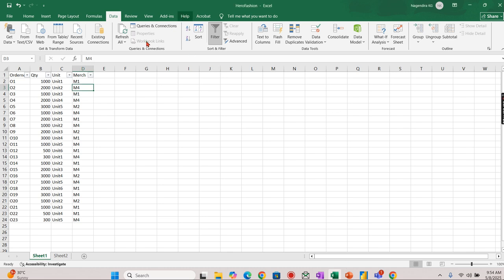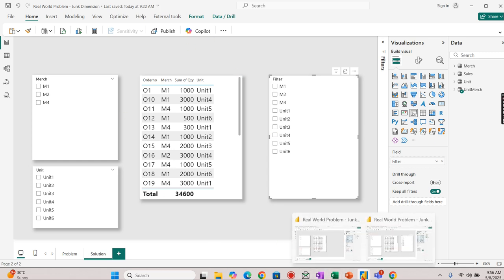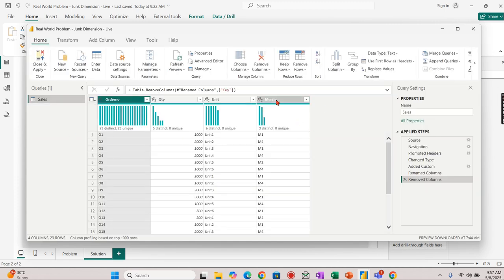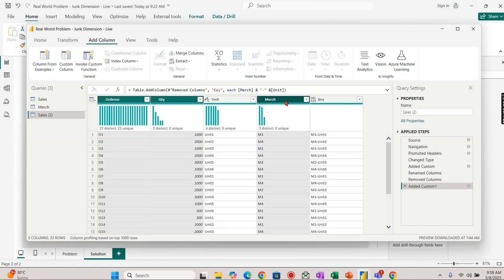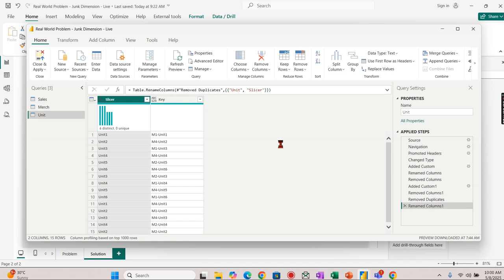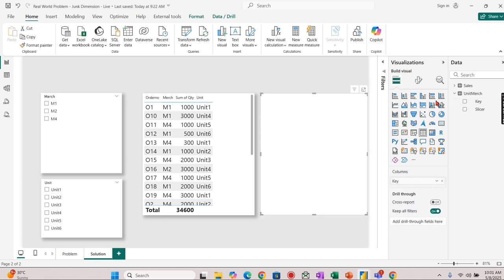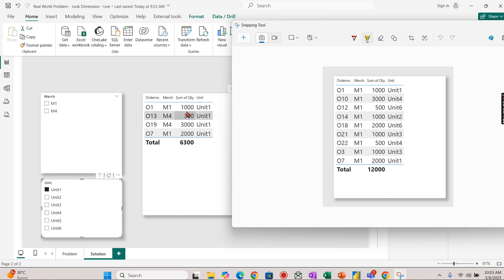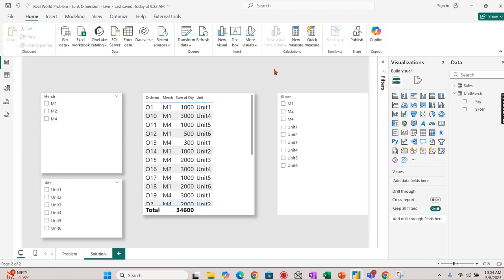Real Business Problem in Power BI | Slicer Based on multiple columns in Power BI | How I Solved (76)